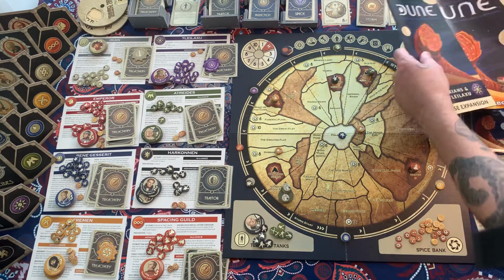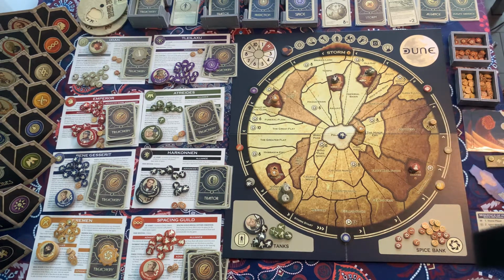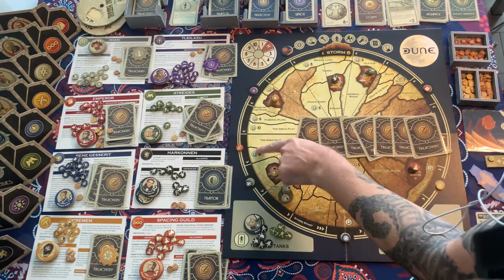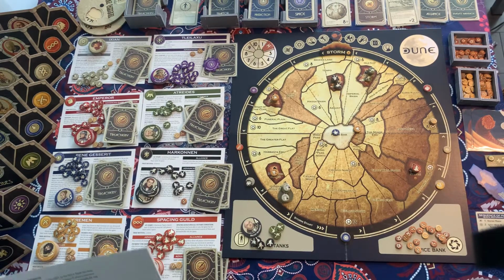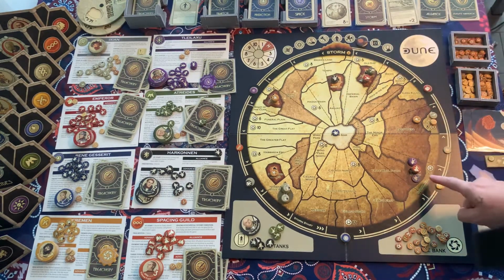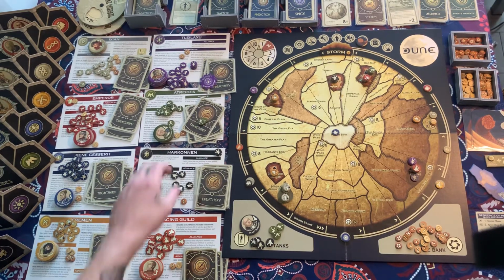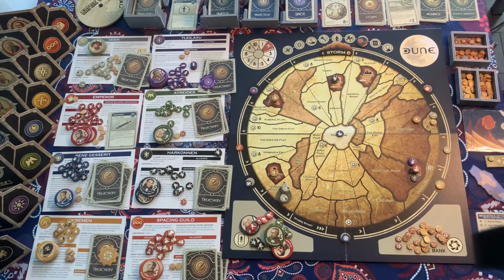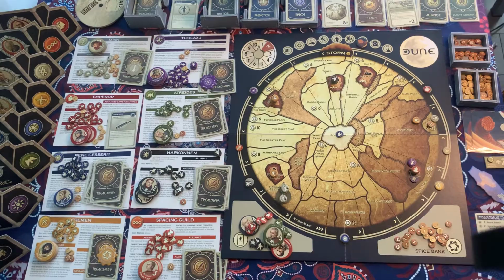DUNE Boardgame GF9 - S1E02 - All 8 Houses Gameplay Walkthrough - Turn 2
Welcome to pontos fathom hobbies DUNE Boardgame GF9 - S1E02 - All 8 Houses Gameplay Walkthrough - Turn 2. Let me know if I missed anything during Turn 1 in the comments below. What do you think?